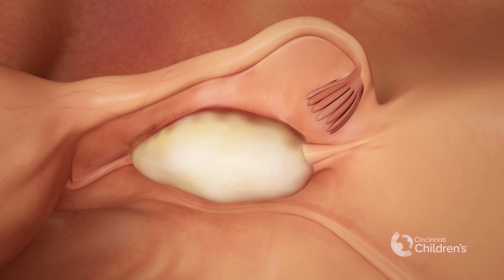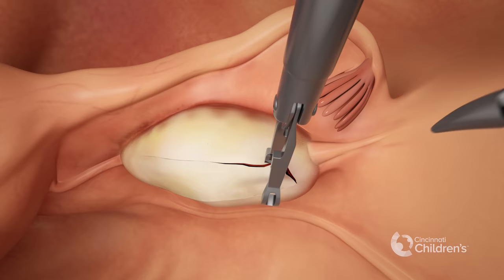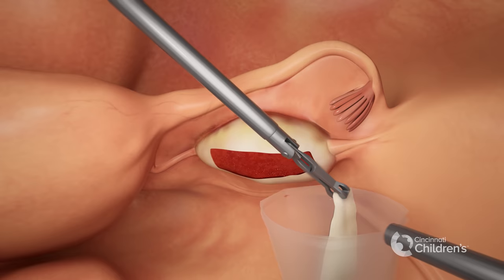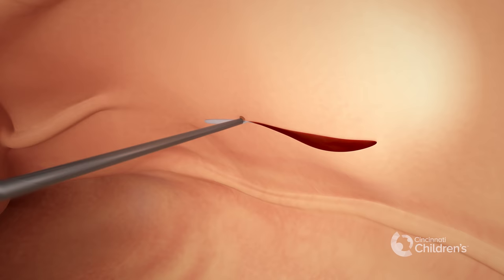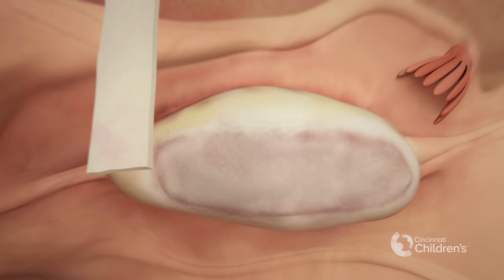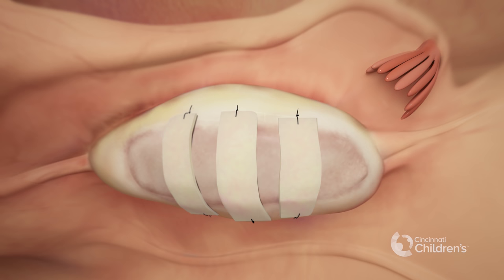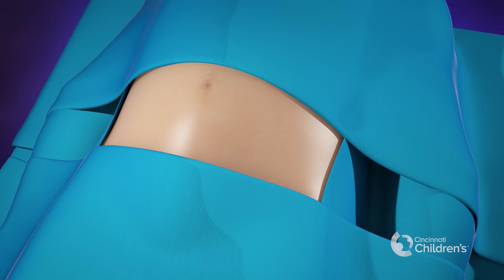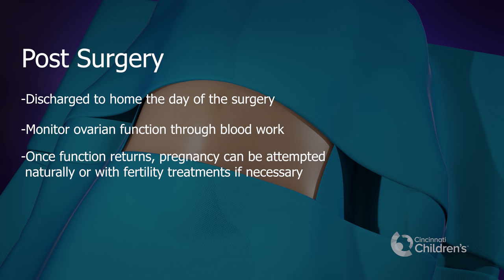Medical Animation: Ovarian Tissue Cryopreservation & Transplantation | Cincinnati Children's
medical animation: Ovarian Tissue Cryopreservation & Transplantation

Cincinnati Children’s Comprehensive Fertility Care & Preservation provides fertility counseling and preservation options to patients at risk for infertility due to medical treatments including surgery, radiation, and chemotherapy through a diverse interdisciplinary team of providers.

Ovarian tissue cryopreservation (OTC) is an experimental procedure for preserving fertility typically used in pre-pubertal girls, since this is the only option before puberty, and in adolescent and young adult women who are not able to access standard of care procedures like egg freezing  (oocyte cryopreservation). OTC involves a minimally invasive surgery called laparoscopy to remove an ovary or a portion of an ovary for processing the surface tissue (containing the eggs) into small strips for freezing. The tissue is stored at a long-term storage facility until the patient’s care team determines the tissue is needed to help conceive a pregnancy.  At that time, ovarian tissue transplantation (OTT) is may be performed in select patients to restore ovarian function and provide eggs for conception.  After warming the ovarian tissue strips, a laparoscopic surgery is performed.  The tissue strips are placed into the lining of the pelvis (or peritoneum) in a small pocket near the location of the ovary or sutured onto the remaining ovary.  After OTT, return of ovarian function is monitored through blood work and pelvic ultrasound.  Once ovarian function is confirmed the patient can proceed attempting pregnancy naturally or with fertility treatments if necessary.

Credits: Cincinnati Children’s Media Lab (@CincyChildren’s)
Animation: Jeff Cimprich, Matt Nelson, and Cat Musgrove
Media Lab Direction: Ken Tegtmeyer MD and Ryan Moore MD
Content Experts: Stephanie Cizek MD and Lesley Breech MD,
Voice Over: Olivia Frias MSN, RN3III, CNL